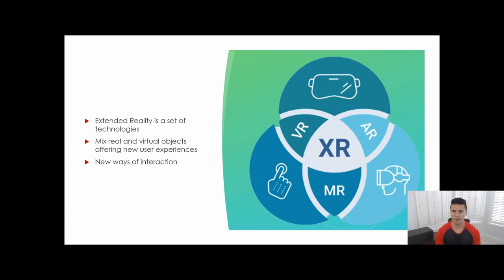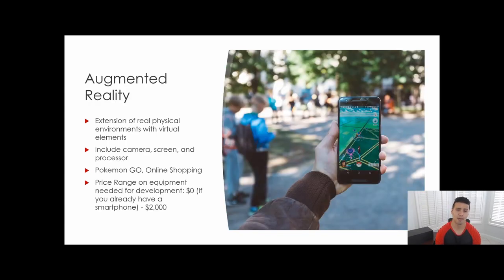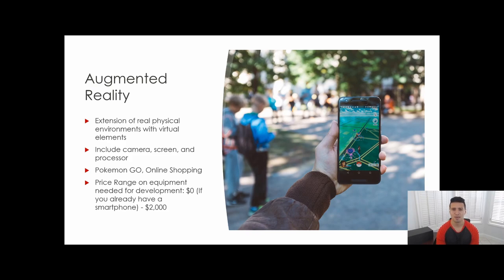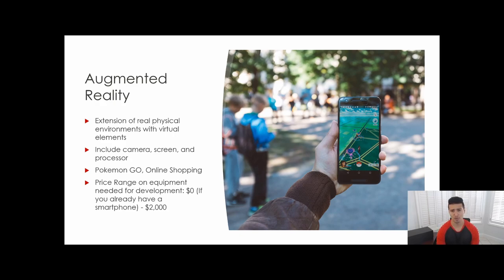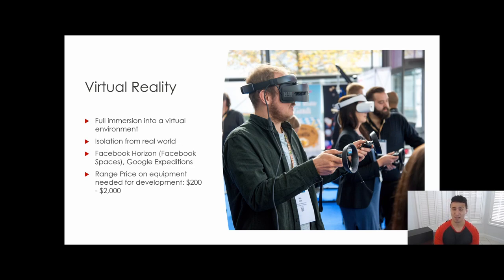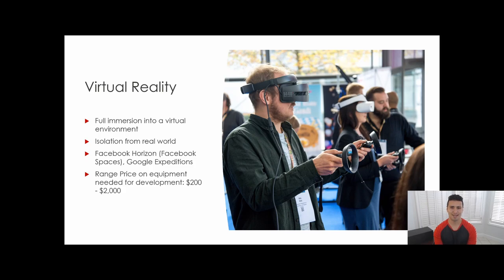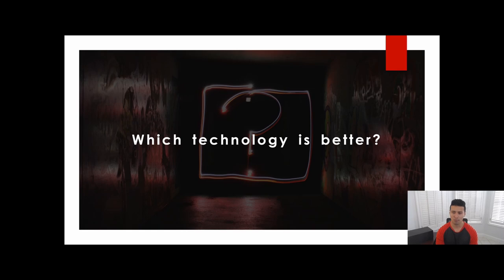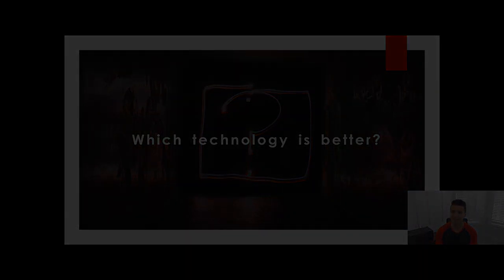What is XR? AR / VR / MR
In this video I'll explain what XR means, also other terms such as AR, VR, and MR. Before starting any kind of development in any of these technologies, it is important to understand what each of them mean. This will help you decide which technology you want to pick to develop apps.